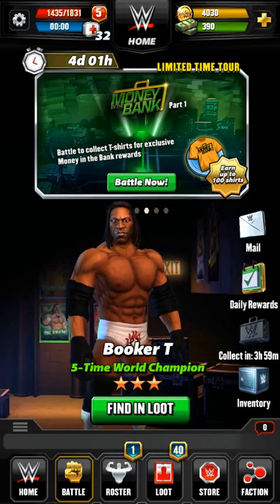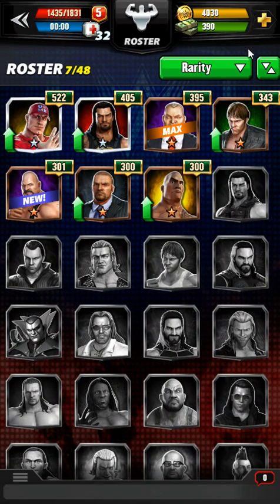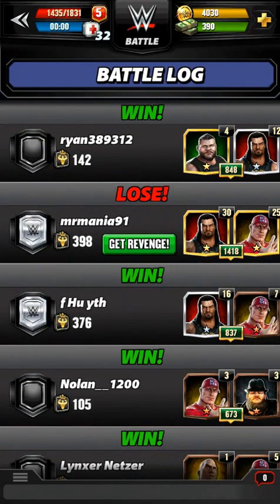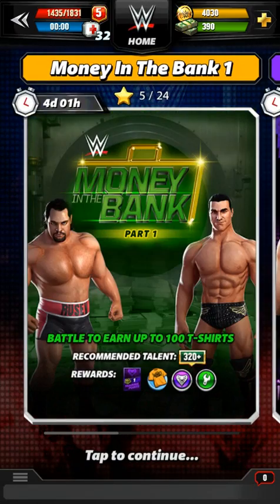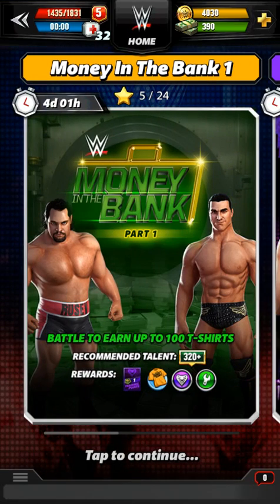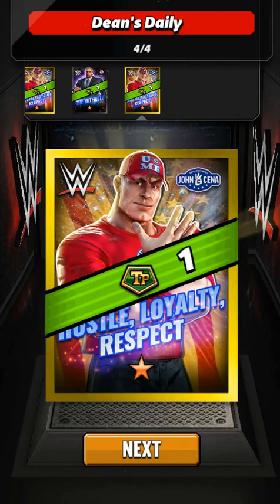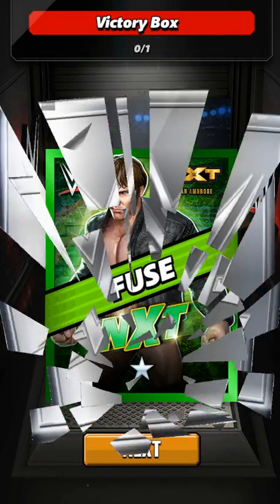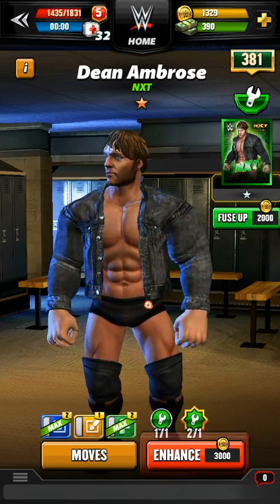WWE: Champions - Back after the update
So for a while I was unable to play the game until I could find somewhere to download the latest update...now we are back in business and ready to push forward!!